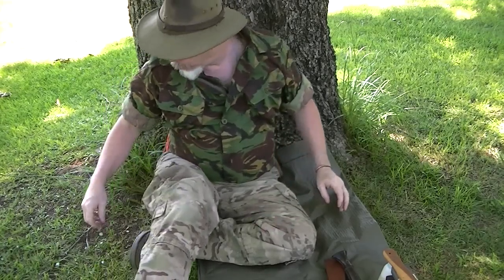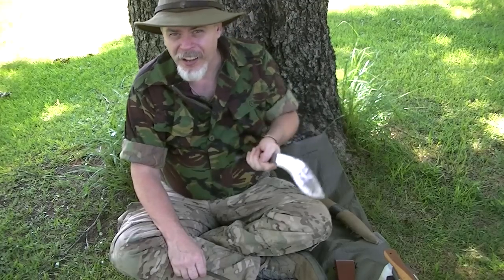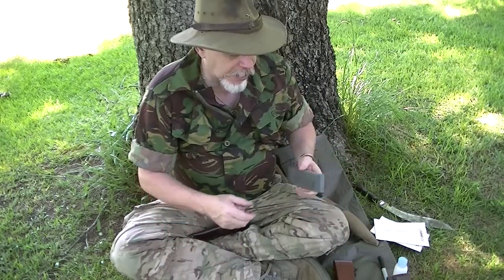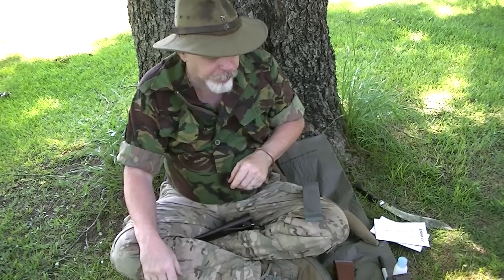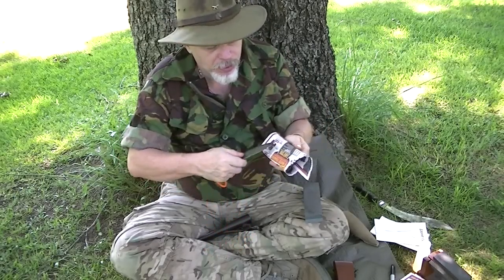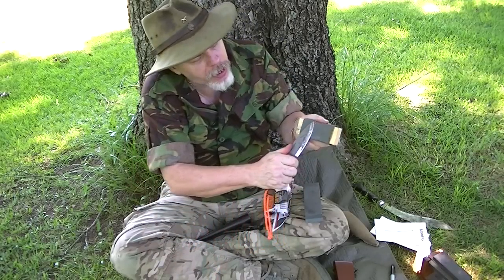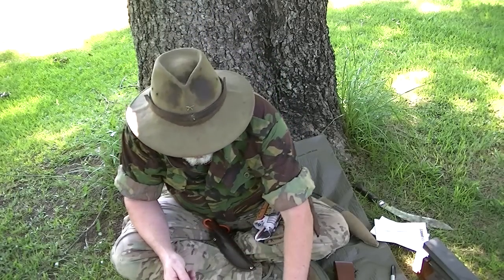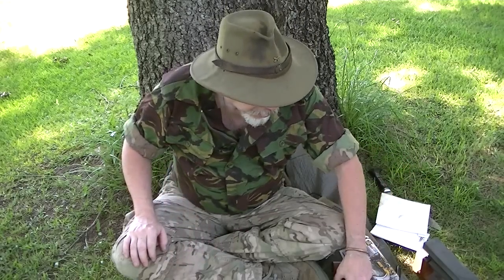BUSHCRAFT SKILLS ,KNIFE SHARPEING IN THE FIELD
sharpening the knife in the field